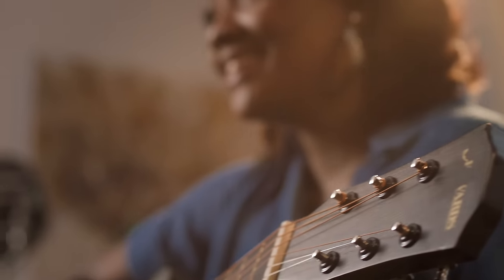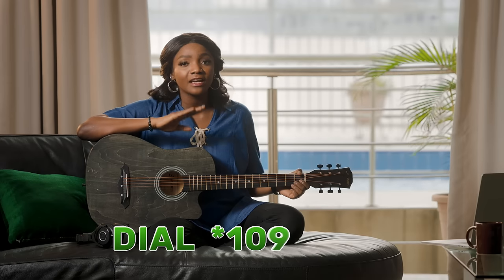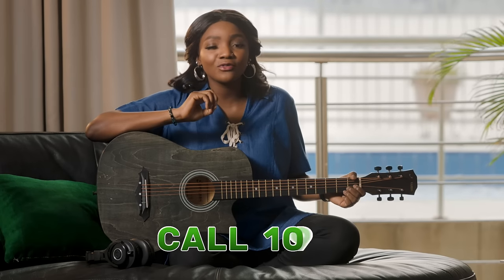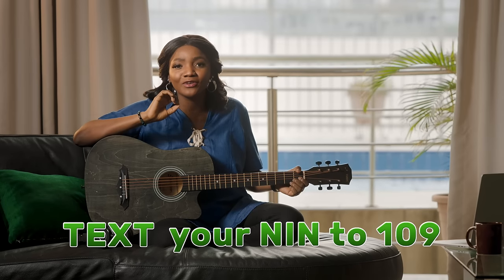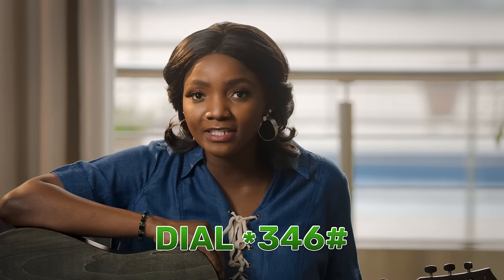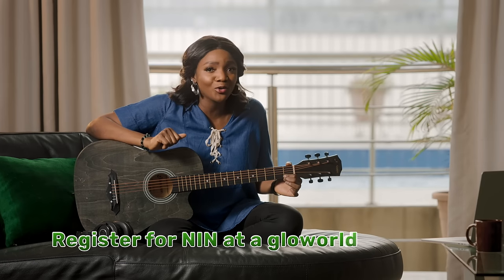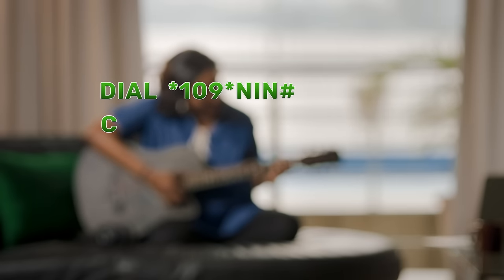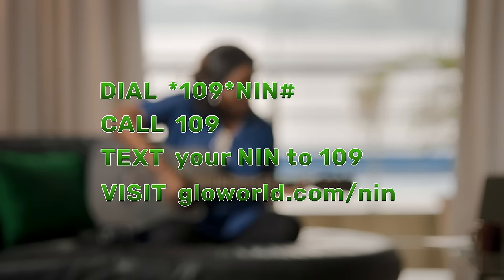GLO - NIN (English)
- Dial *109*NIN#

- Call 109

- Text Your NIN to 109

Also Dial *346# to retrieve your NIN number.

To register for a NIN, visit a Gloworld outlet near you.